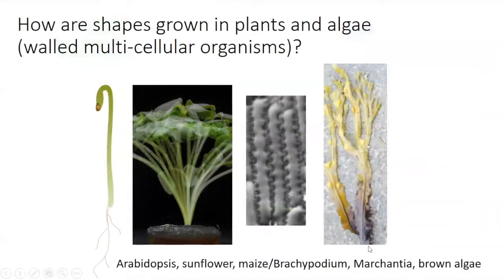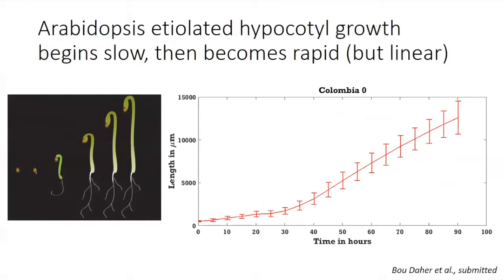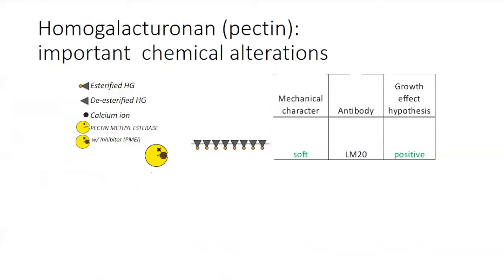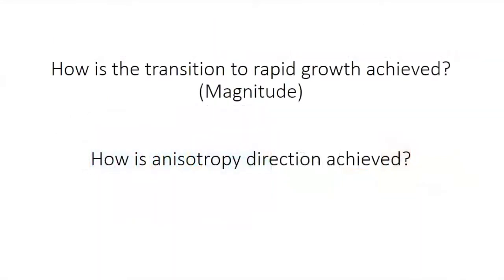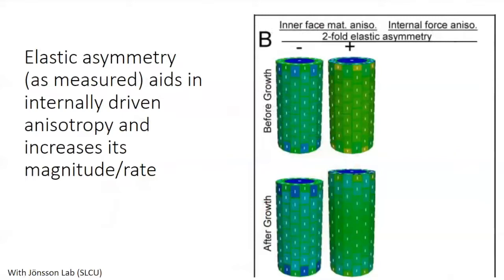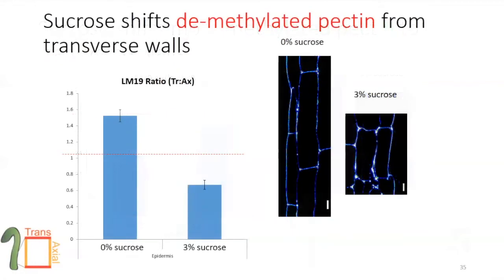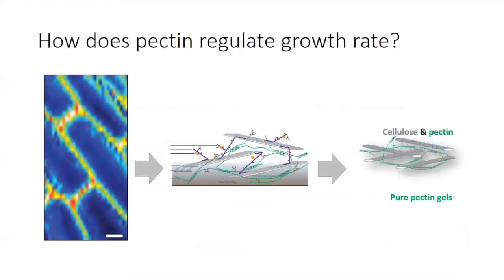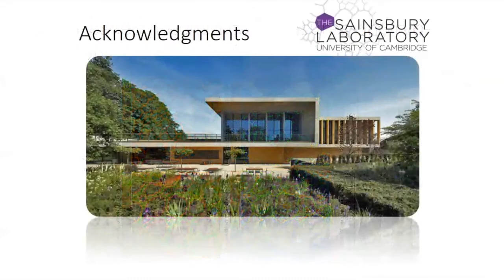Siobhan Braybrook: Growing shapes: exploring cell wall mechanics during plant development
Siobhan Braybrook, UCLA